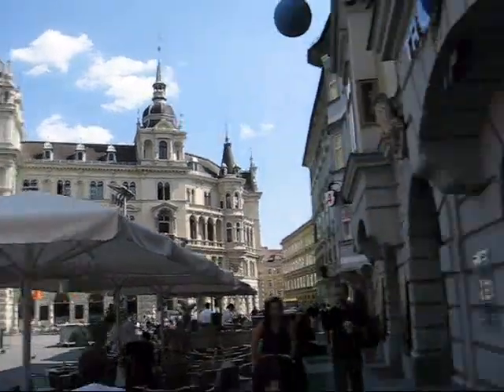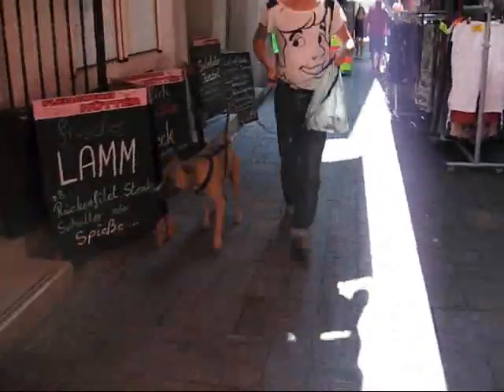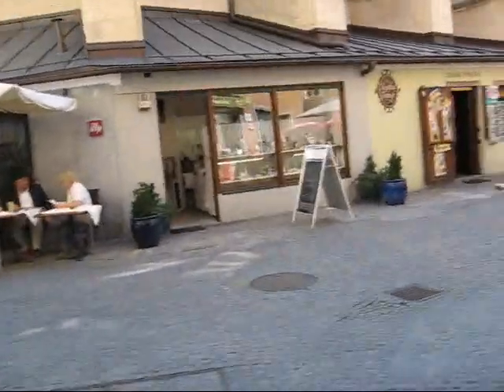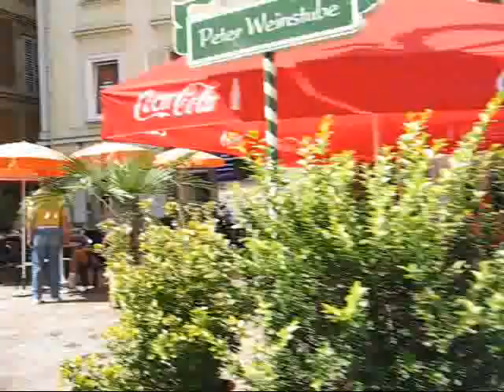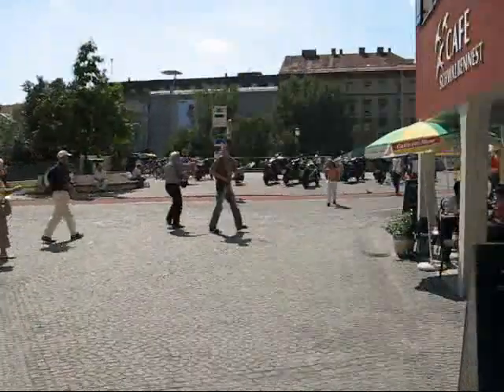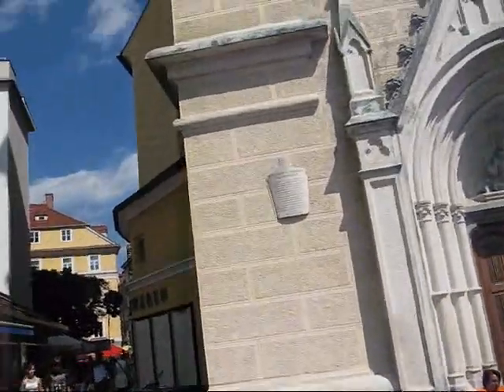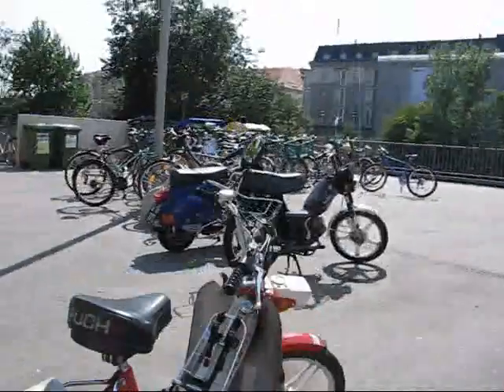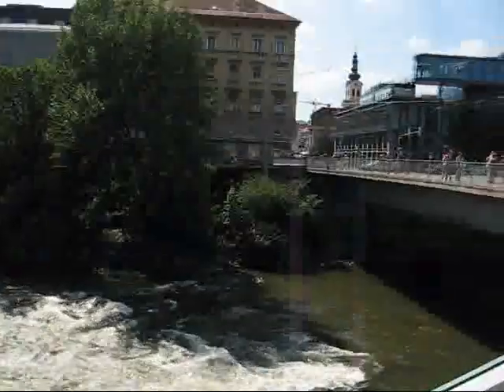Austria Travel: Graz - From the Main Square to Franziskanerkirche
This video clip was taken on August 1, 2007 during my trip to Austria, my home country. I started my day off with a quick hike with two of my friends through the Raabklamm (Raab Gorge), a deep river valley that is cut into the surrounding limestone cliffs and features numerous wooden bridges and trails that snake through the narrow valley. Then I had a lovely Austrian lunch at a rural restaurant and made friends with some freely grazing cows.

Finally I went on an excursion to the Styrian provincial capital of Graz. A city of about 250,000 it is the second largest city in Austria, and was designated a UNESCO World Heritage Site in 1999. Graz has one of the best preserved medieval and Renaissance city centres in Europe. Its location surrounding the Schlossberg (Castle Hill), framed by mountains on three sides is beautiful. I explored the main shopping street Herrengasse, the Main Square (Hauptplatz) with its stunning City Hall, and walked across the newly built Murinsel (Island in the Mur River). I also took the Schlossbergbahn (the Schlossberg funicular) and explored the main sites on this famous hill including the Uhrturm (the clock tower) which originally dates back to the 1200s and was preserved due to a ransom payment by the citizens when Napoleon ordered the castle on the hill destroyed in 1809. Beautiful 360 degree views open up from this elevated location.

My fascination was captured by the many beautiful hidden courtyards that grace Graz's old quarters. I also explored the Bermuda-Dreieck (Bermuda Triangle), the main entertainment district of Graz and punctually at 3 pm I had a chance to see the carillon on the Glockenspielplatz (Carillon Square). I capped off my visit with an exploration of the narrow side streets that lead off the main square to the embankments next to the Mur, the river that flows slowly through this city, and one of the main rivers in the entire province of Styria.

I am actually a travel writer who loves to explore international destinations as well as my chosen home town of Toronto. On Youtube you will find hundreds of video clips from a wide variety of destinations. Feel free to check out some of my 700+ articles and interviews on http// and my Austrian travel articles will be published in the next few weeks.

Also, my FREE travel ebooks containing stories from my trips to destinations such as Sicily, Havana, Mexico City, New York City, Chicago, Florida, Toronto, Montreal, Ottawa, Vancouver, Halifax and many others are available right now (more).